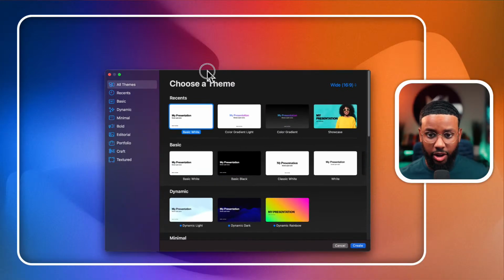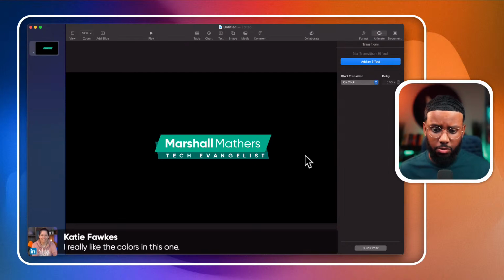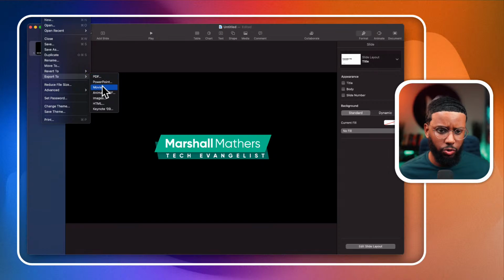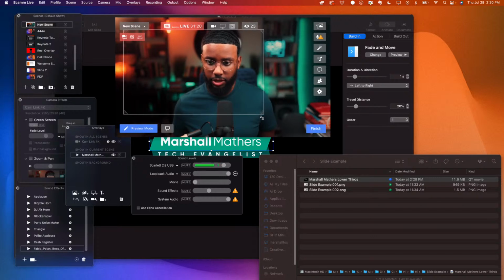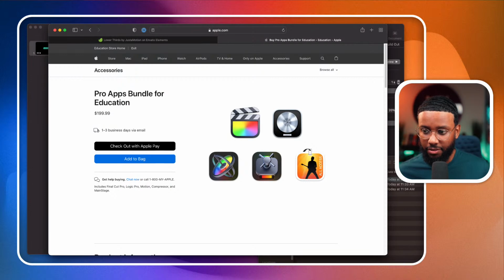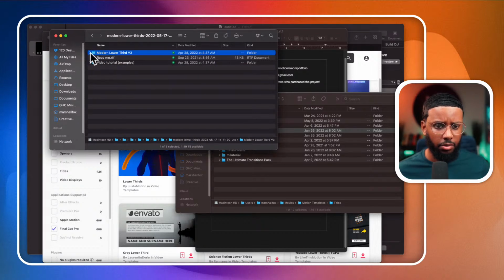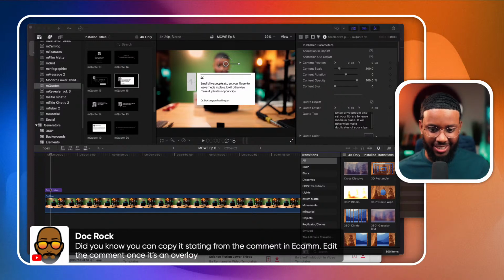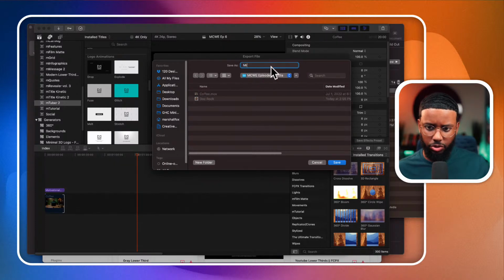Marshall Creates Animated Lower Thirds with Ecamm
Marshall Fox is a graphic designer, creator, coach, and video pro. In this series from Ecamm, we'll show you how you can put your best foot forward in this digital world. Look professional, feel confident, and win the day. Welcome to Marshall Creates.

In this episode of Marshall Creates with Ecamm, we're talking all about how to create Animated Lower Thirds to use in your Ecamm broadcasts.

LINKS